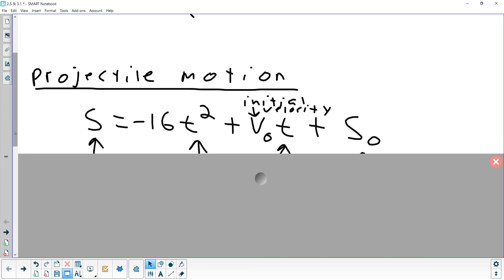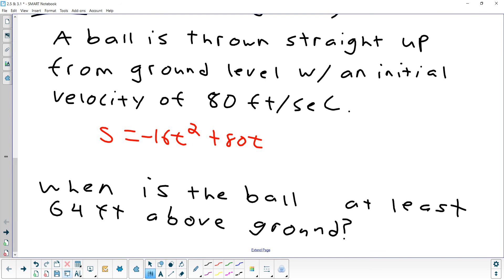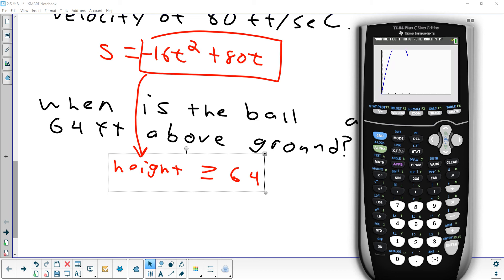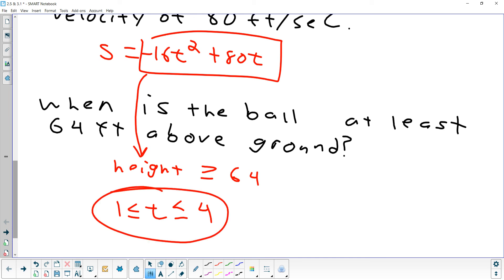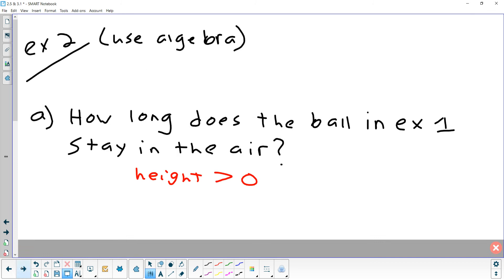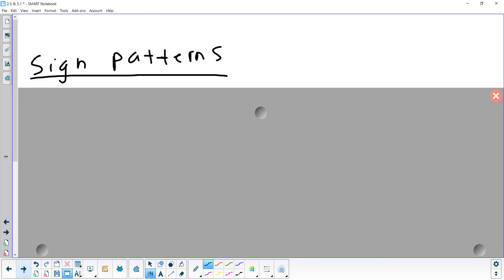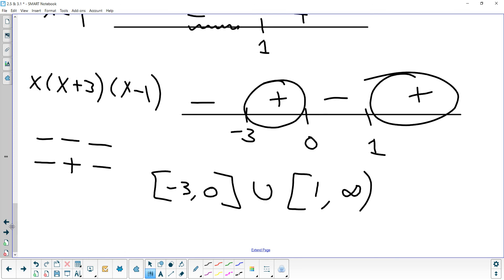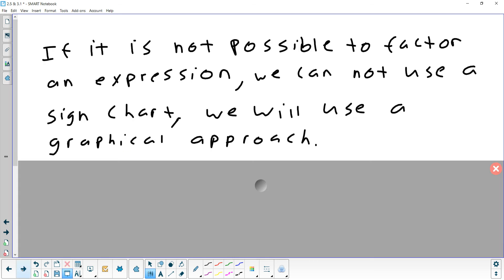2.5 & 3.1 Higher Order Inequalities & Graphs of Polynomial Functions 9-23-21